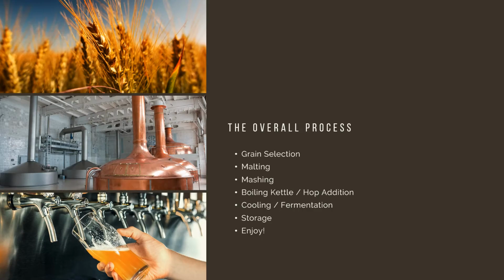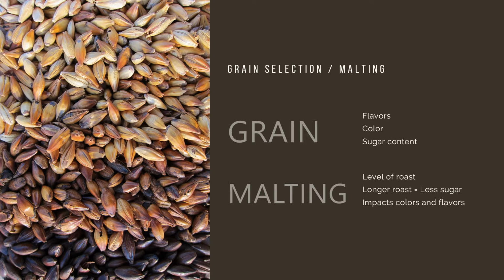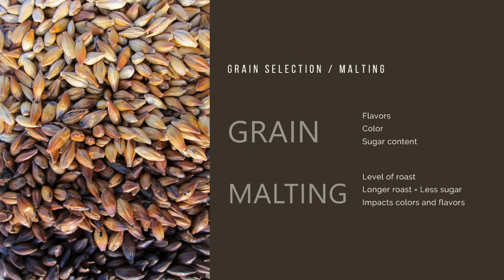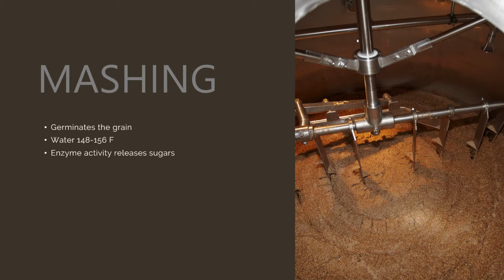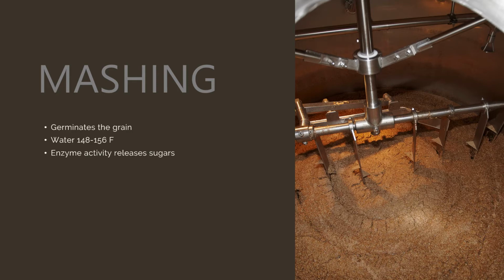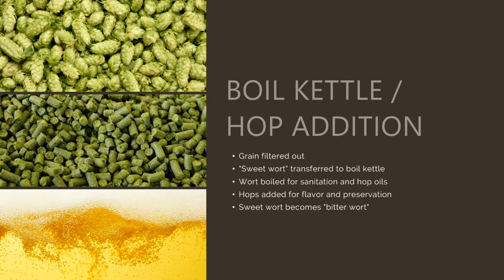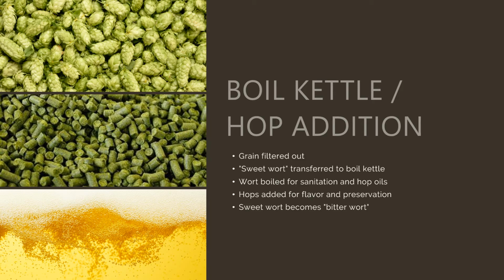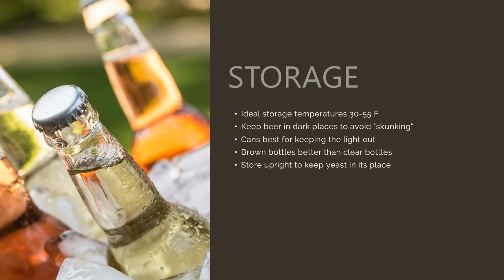The Science of Brewing Beer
Chemical Engineering Outreach Project
Team Malawi